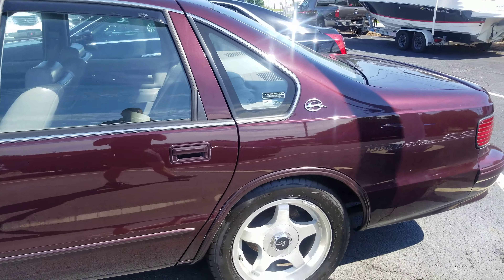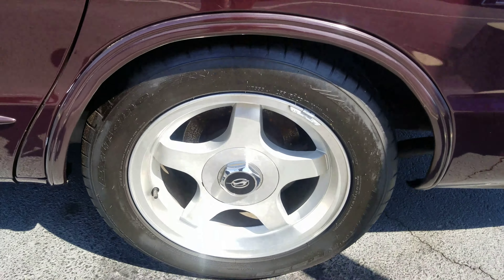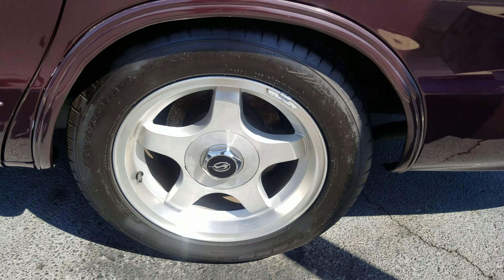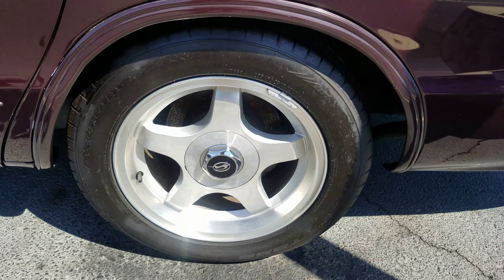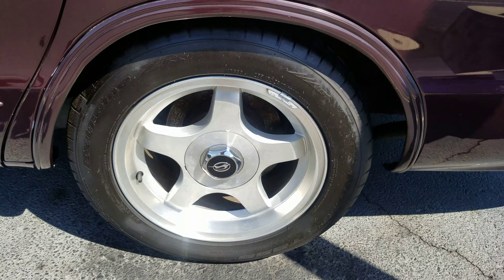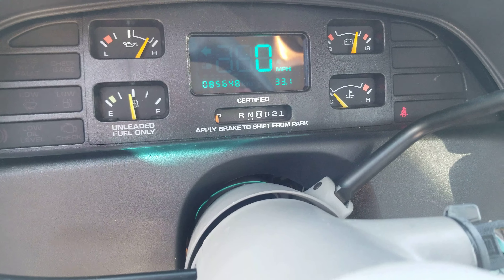1995 Chevrolet Caprise Classis/Impala Ss